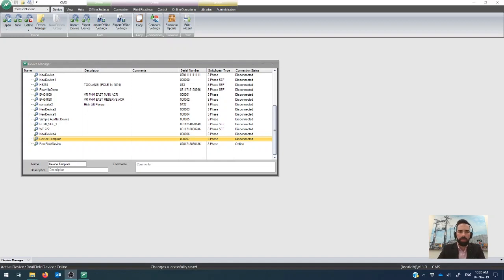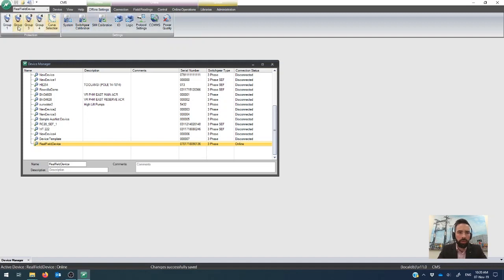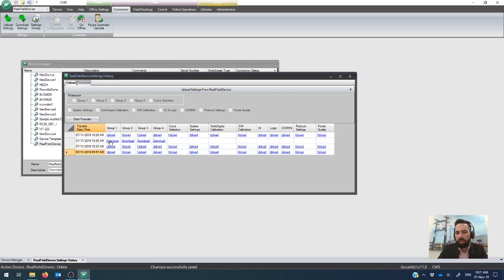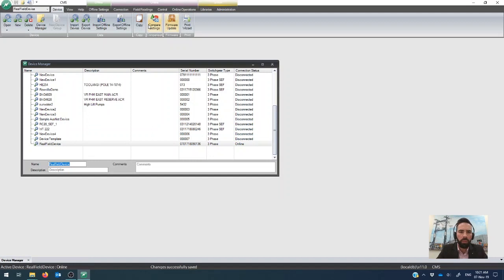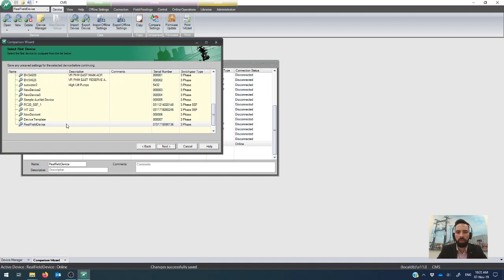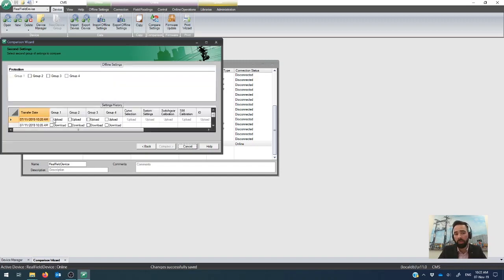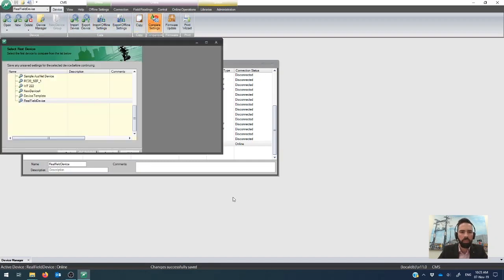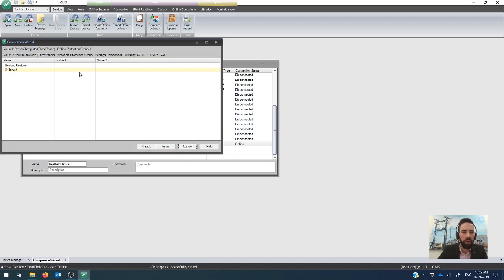NOJA Power CMS: 3 How to Compare Settings in NOJA Power CMS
Installation #3 of NOJA Power's Ultimate How To